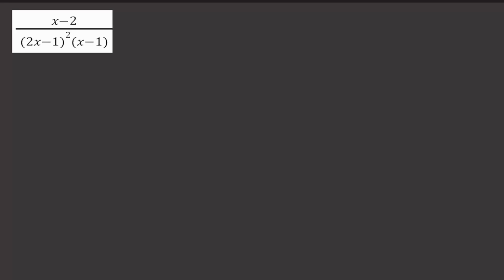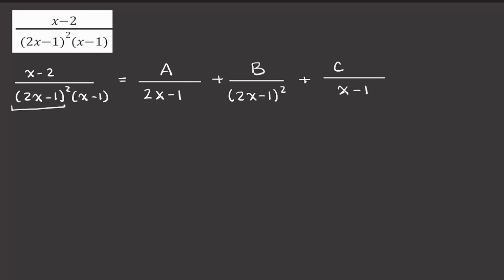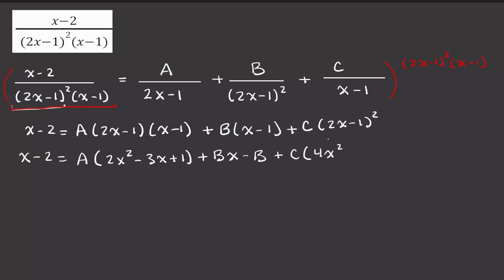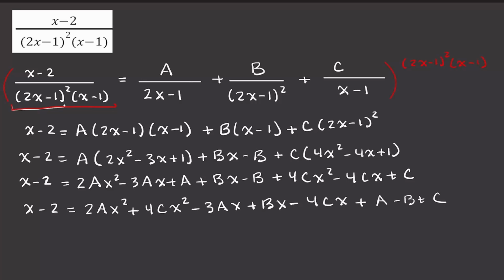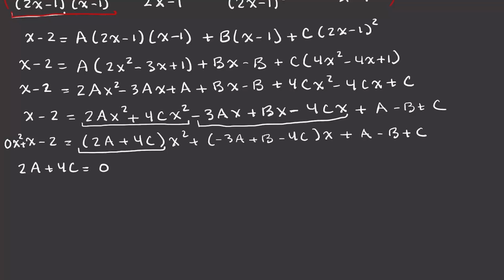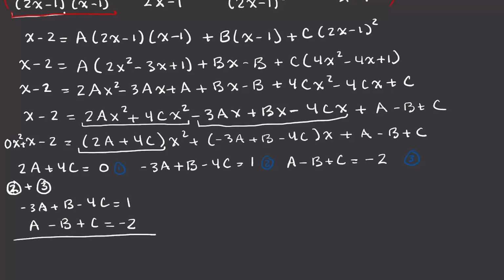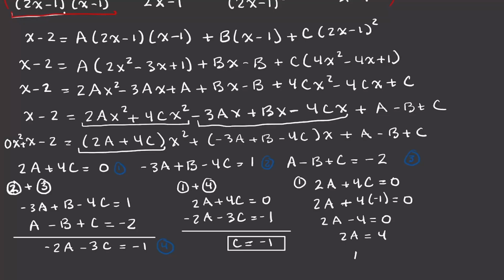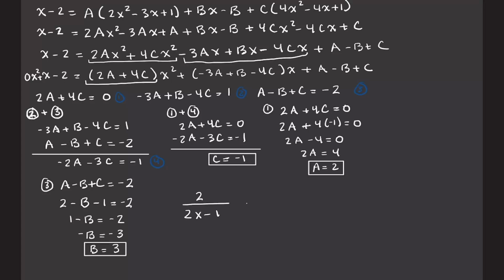Partial Fraction Decomposition with Repeated Linear Factors| My Math Professors Help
This Pre Calculus video tutorial provides an example of rewriting a fraction using partial fraction decomposition when the denominator has repeated linear factors.